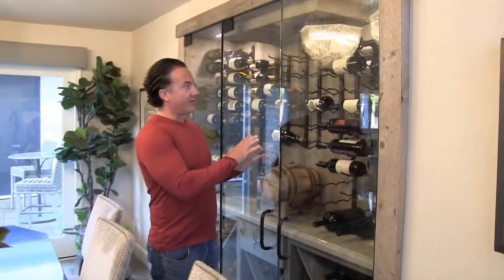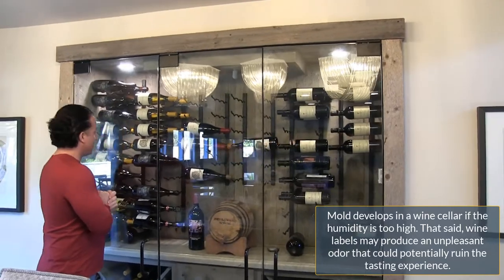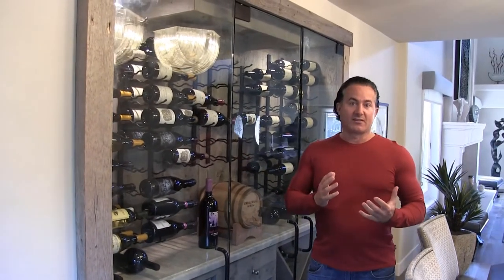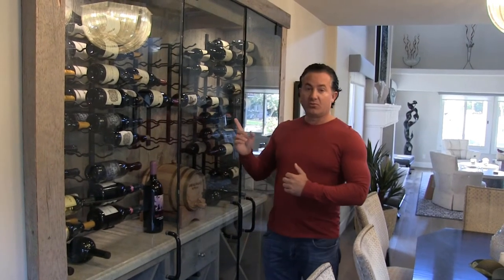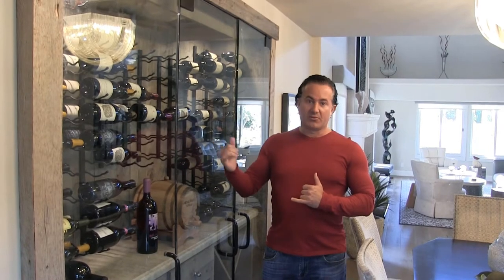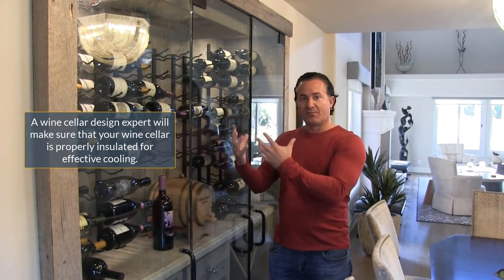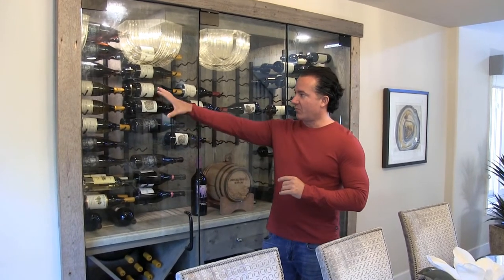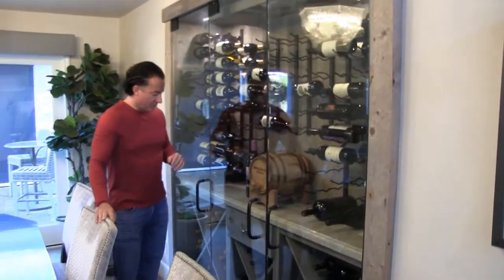Rebuilding a Small Wine Cellar with Severe Mold Issues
Severe mold issues can lead to restructuring or rebuilding an entire wine cellar. If you're experiencing the same problem, in this video, you'll learn the reasons why your wine cellar may be infested with molds and what you can do to prevent a costly rebuild like this client of ours from Huntington Beach, California.

to see more amazing wine cellars, made by us, from our clients!
Video timestamp:
00:06 - Steve and Rachel Pantalemon explains the situation of mold in this small wine cellar
00:40 - How mold infested the wine cellar
01:00 - Causes of mold in this small wine cellar
01:30 - The right cooling unit for a small wine cellar
02:20 - The wine rack, material, storage bottles of the wine cellar

Want to build your own wine cellar, but you don’t know where to start? No problem. We’ll help you create one that's both functional and beautiful!

Los Angeles Custom Wine Cellars
Custom Wine Cellars Los Angeles